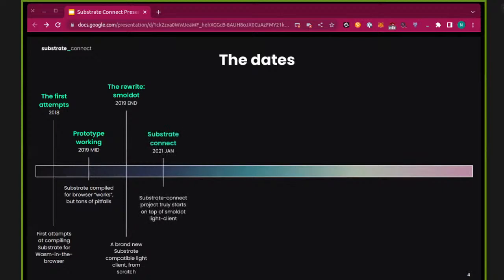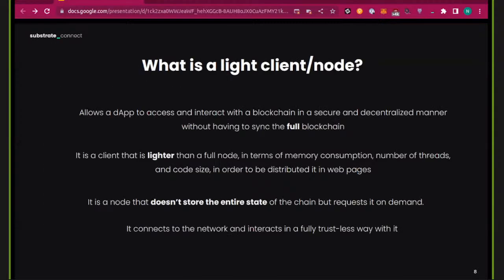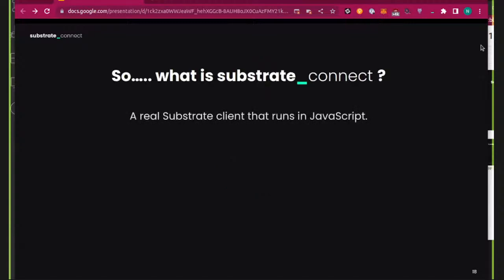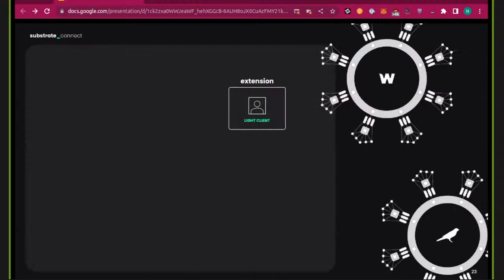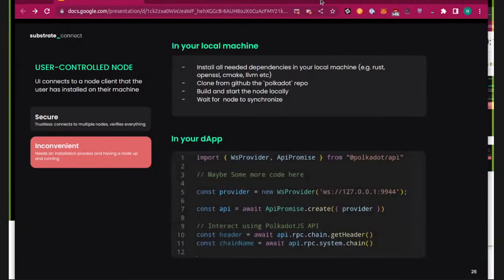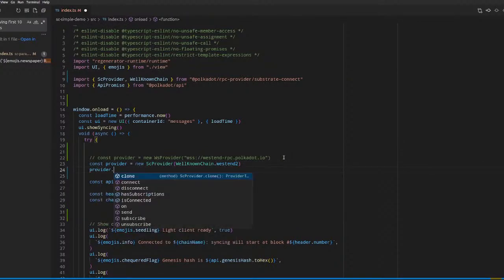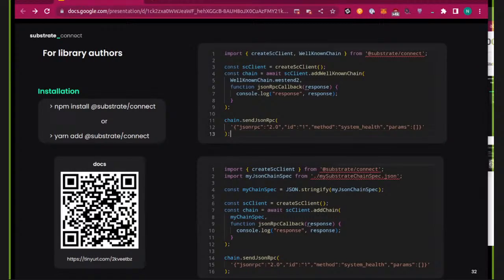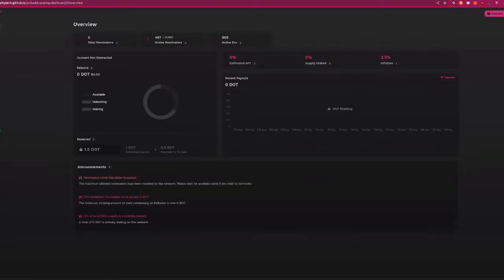Web3 Workshop - “Substrate Connect” by Nikos Kontakis | IBC Continuum 2022-23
Substrate Connect is happening now!🔥Learn from Nikos Kontakis, Javascript Application Developer at Parity Technologies🙌Powered by Polkadot 💫
Topic - Unstoppable Apps and Light Clients! 😎
🗓- Aug 16, Tuesday
⏰- 4:00-5:00 PM IST